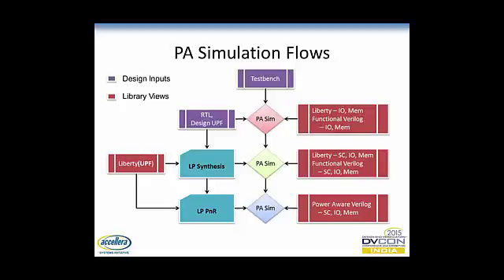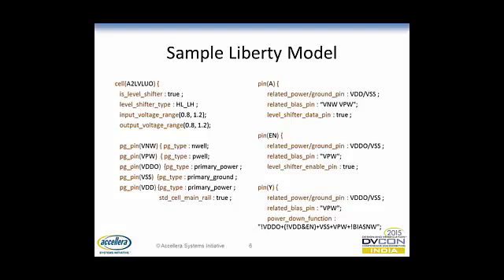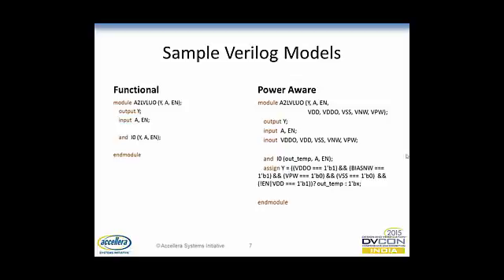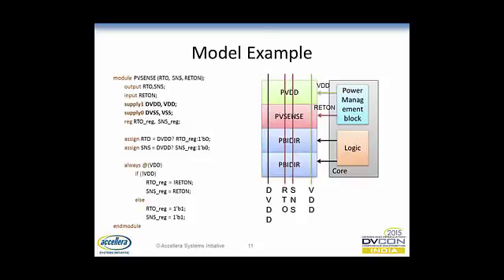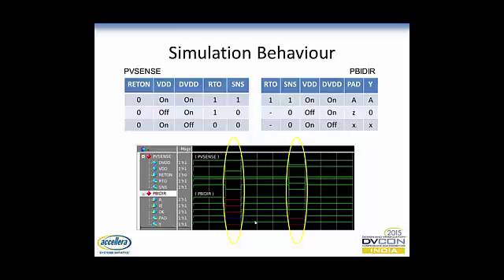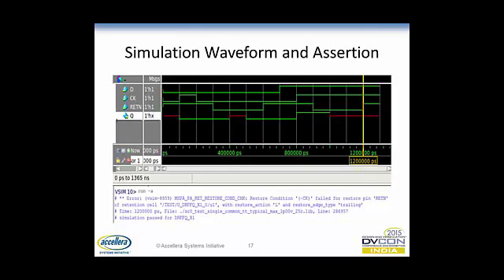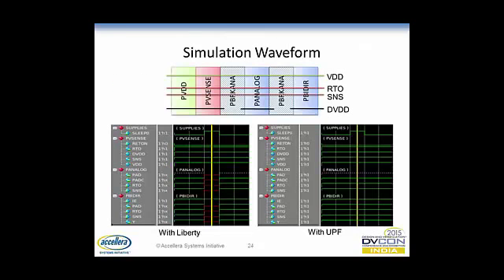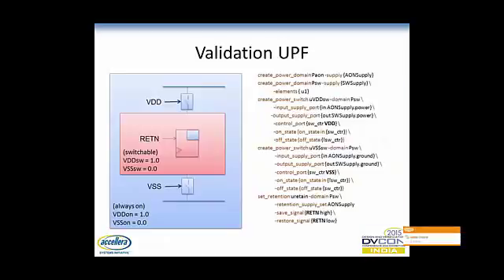Challenges with Power Aware Simulation and Verification Methodologies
Date : Tuesday 22nd September, 2015
Presenter :Divyeshkumar Dhanjibhai Vora, Staff Design Engineer, ARM Embedded Technologies